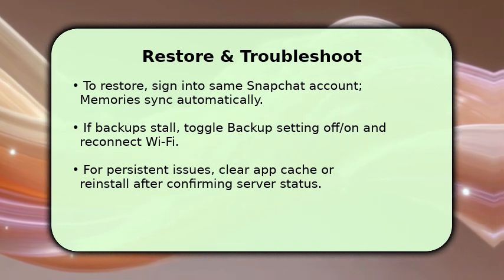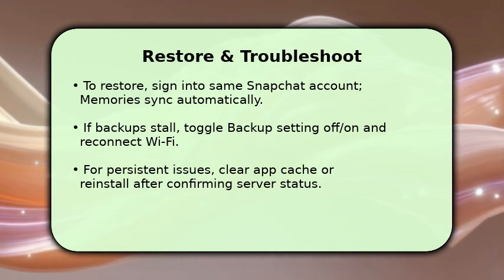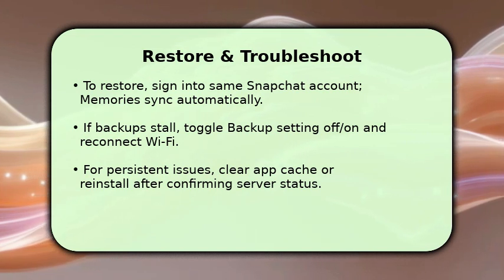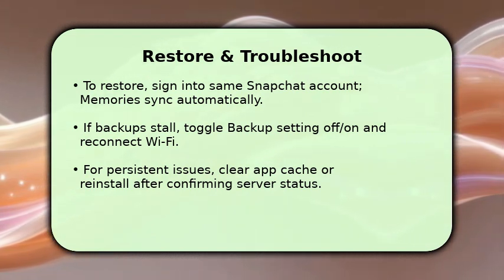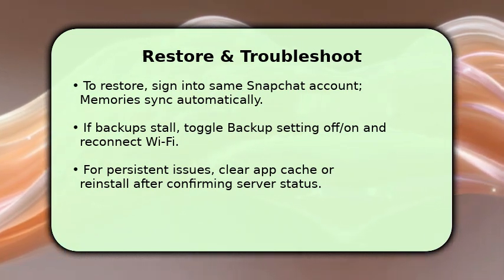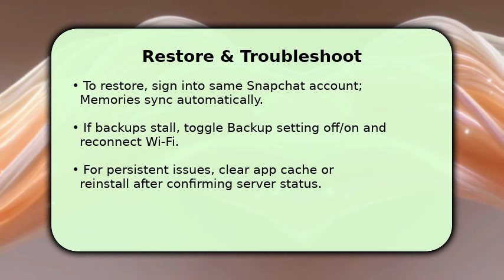How to Get Backup in Snapchat (full Guide)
Discover the ultimate guide to taking snapback in Snapchat, featuring step-bythy techniques and tips for enhancing your snaps. Learn how to use filters effectively, add text or drawings with ease, and share captivating content that stands out.